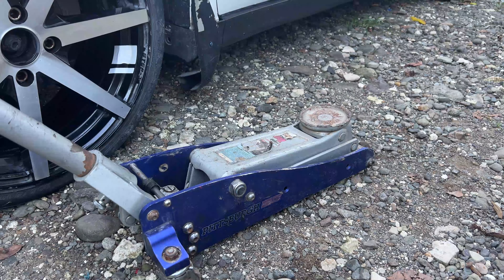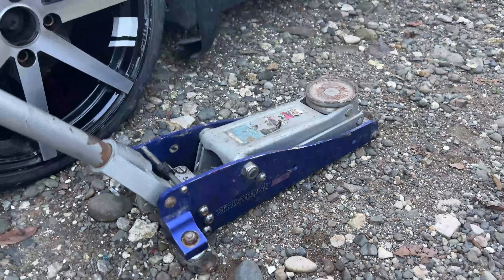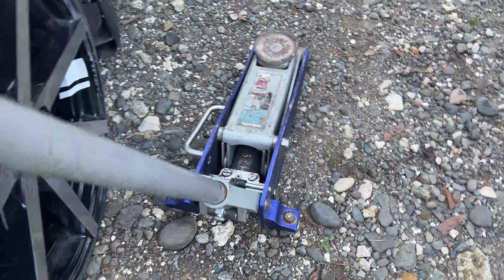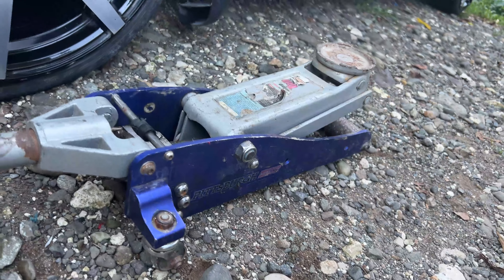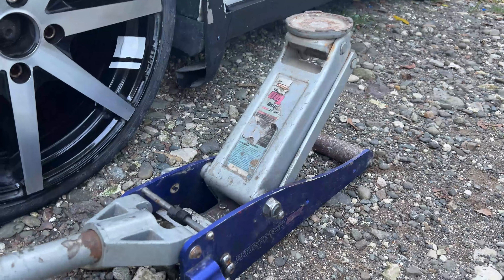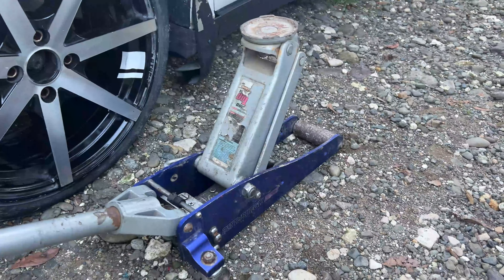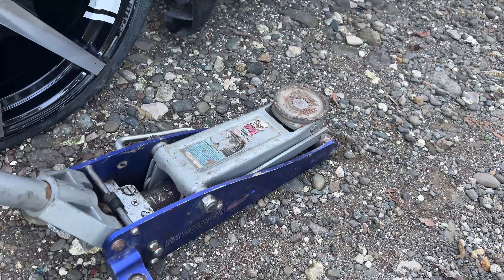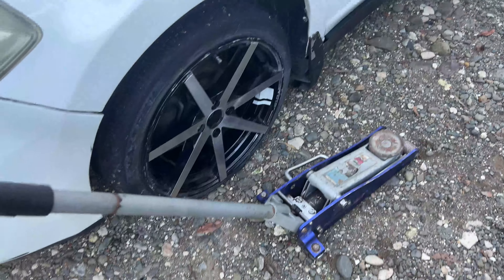My Long Term Review: Hydraulic Low Profile Aluminum Jack with Dual Piston Quick Lift Pump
BIG RED T815016L Torin Hydraulic Low Profile Aluminum and Steel Racing Floor Jack with Dual Piston Quick Lift Pump, 1.5 Ton (3,000 lb) Capacity, Blue

My Equipment
Phone Camera
DJI Mini 3 Pro
Fly More Combo
Movo Mic

Other Accessories